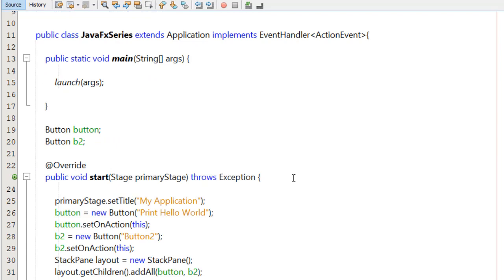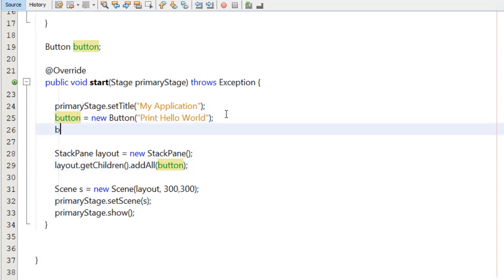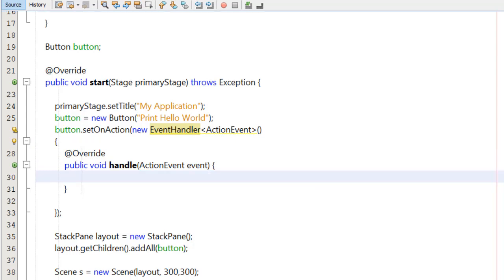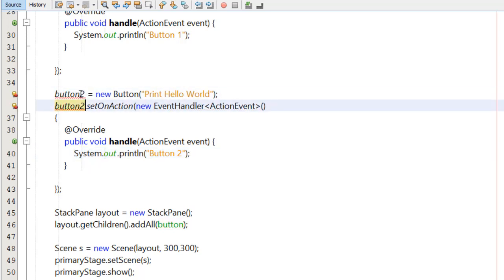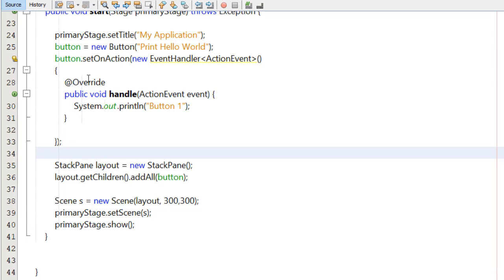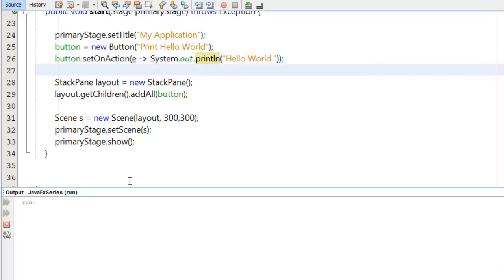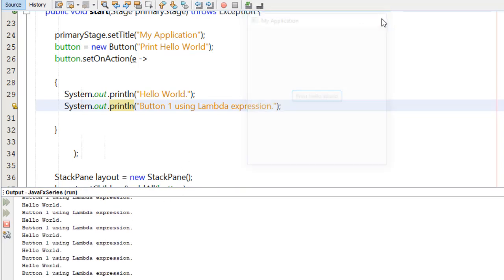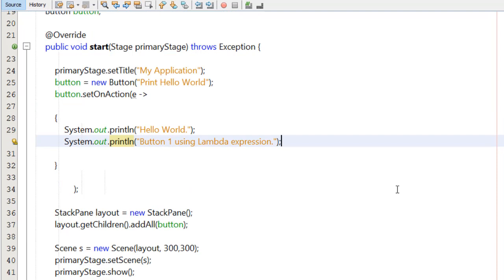JavaFX GUI Crash Course #4 - Handle User Events using Lambda Expression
In this video we are going to see that how we can handle user events or how to do User events handling using lambda expression in JavaFX. So watch complete video.